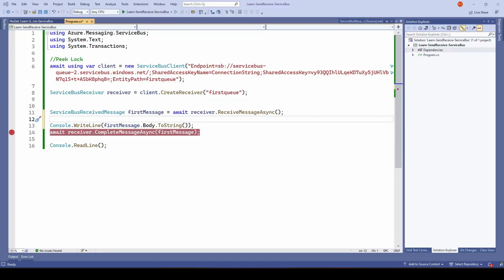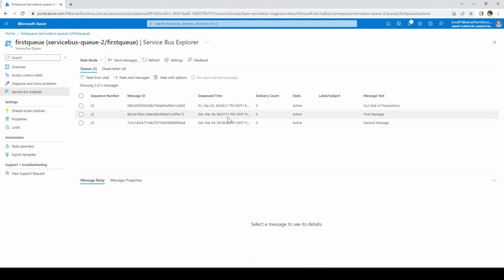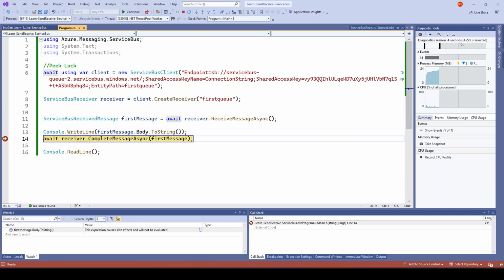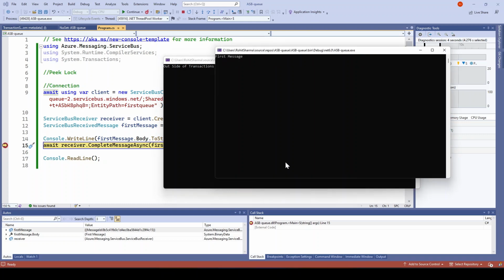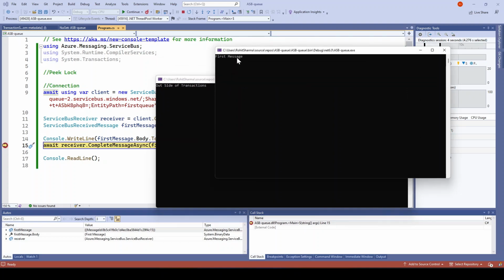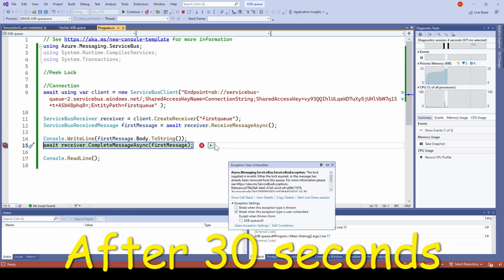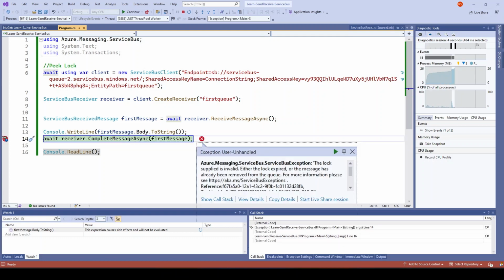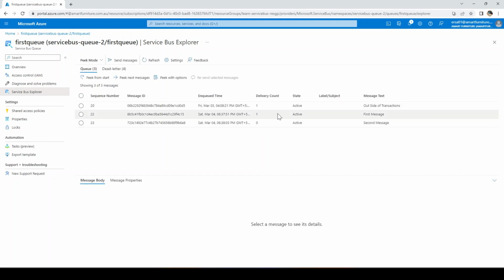19. Peek Lock in Azure Service Bus